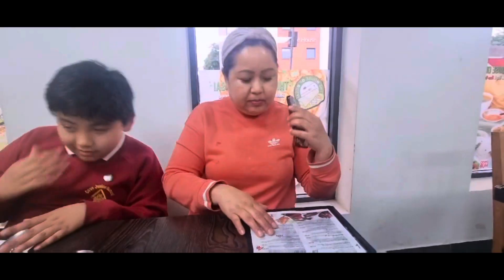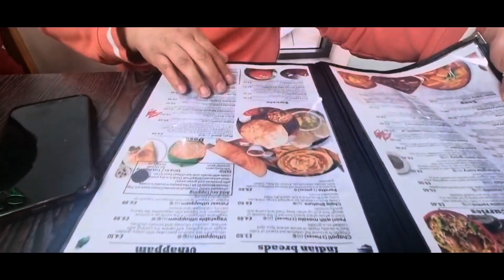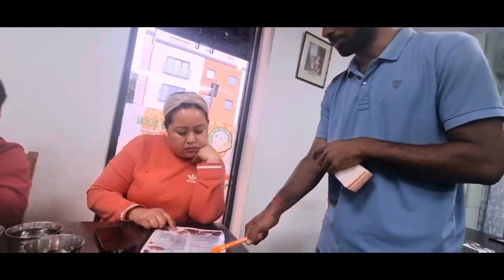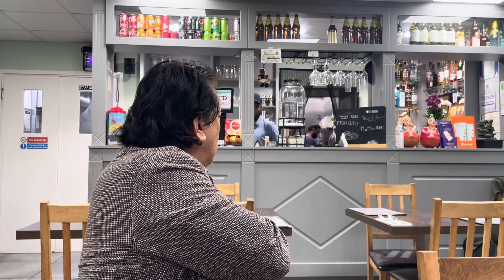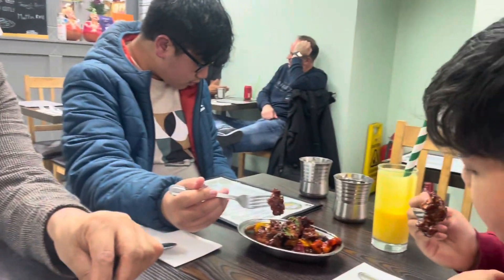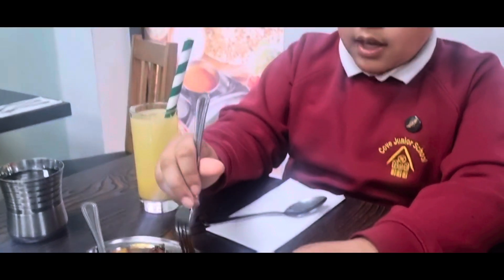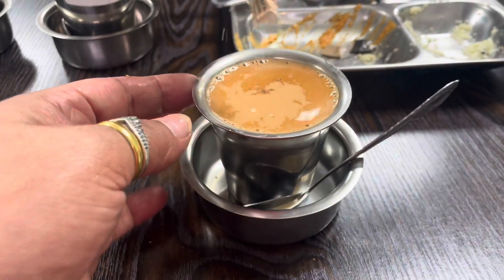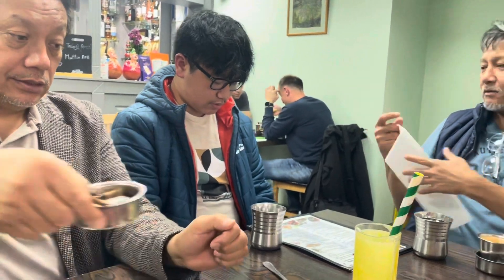Babu saga Dosa time